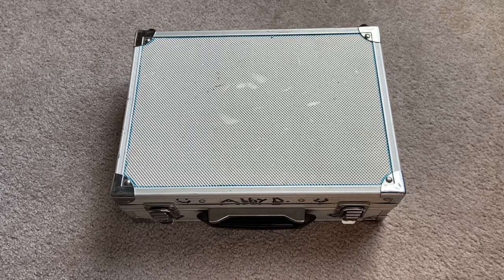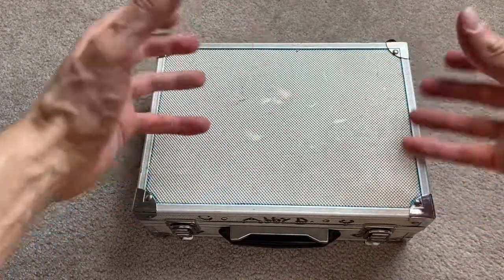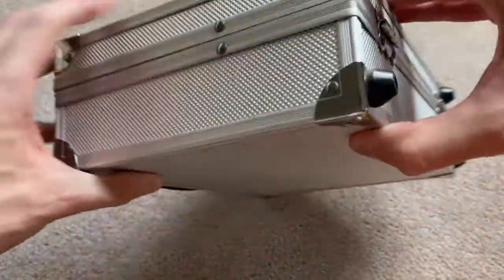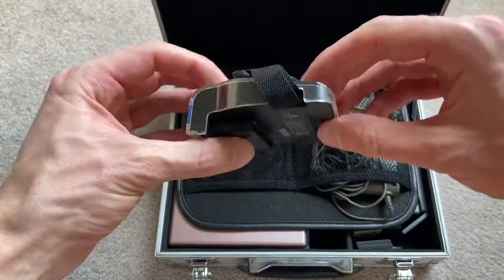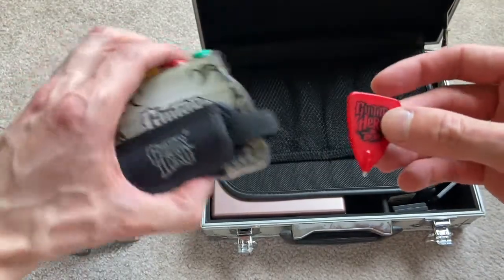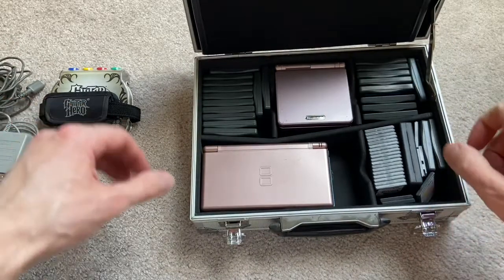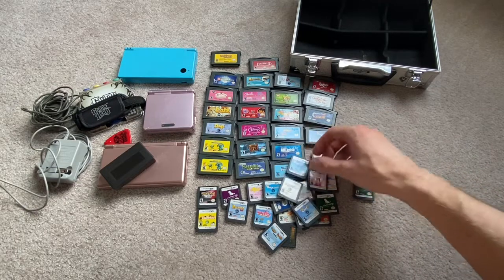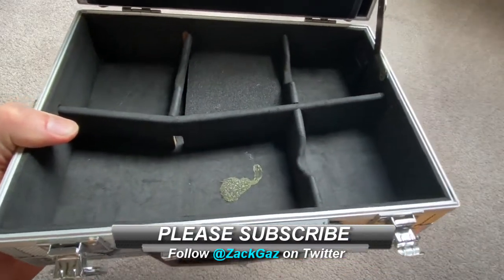Unboxing random case full of games from FBM - What's inside? (BONUS AT BOTTOM!)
I bought this case of DS/GBA stuff from a girl on Facebook Marketplace. Her ad description sucked and none of the games were shown but I noticed the GBA SP AGS 101 model, a DS Lite, and a DSi.  I got a decent price for it all so I thought I would take a chance. Had to jump on it before someone else would snipe this sale first. Thought making a video of this unique find might be entertaining. ASMR.

Be sure to watch the whole video as there is a super awesome bonus hiding underneath the blue DSi console. You won't want to miss it!